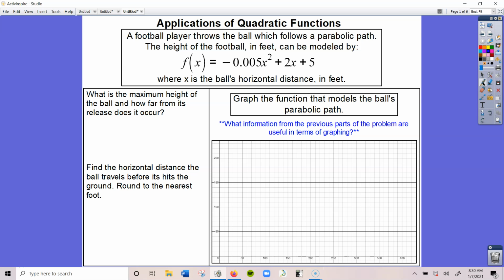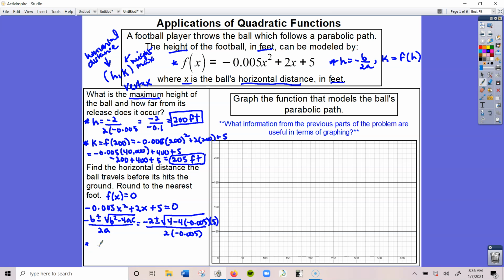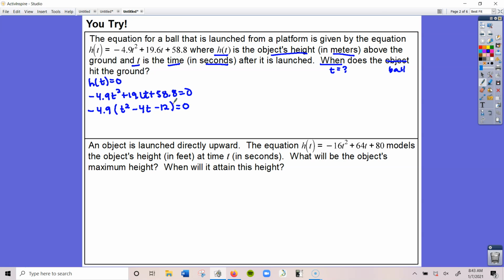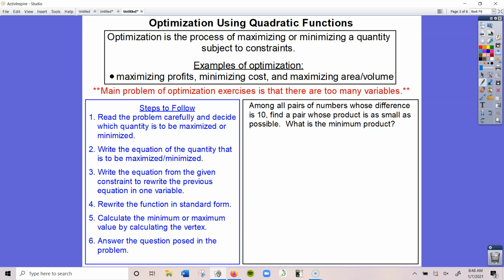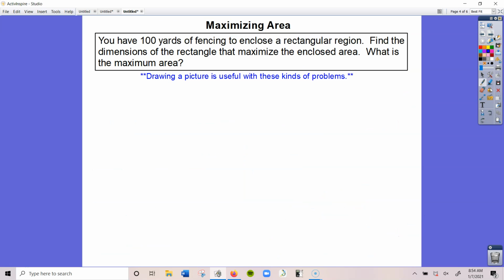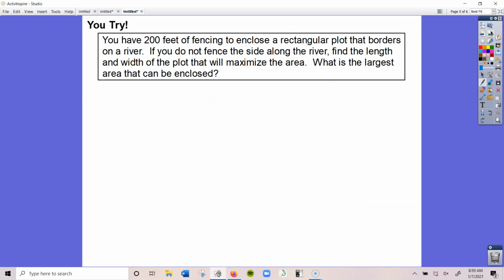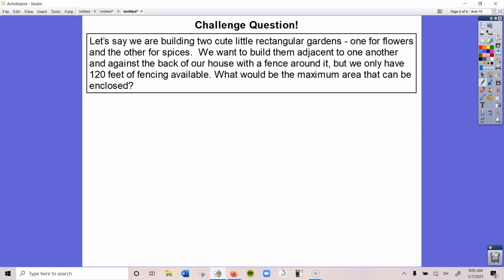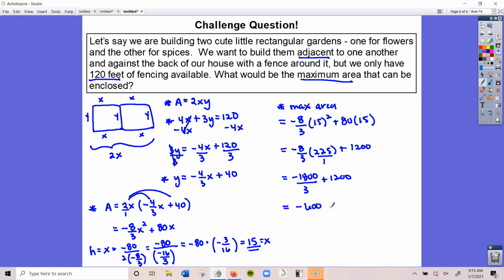Applications of Quadratic Functions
Students will use quadratic functions to solve for real world applications including how to minimize and maximize quantities.